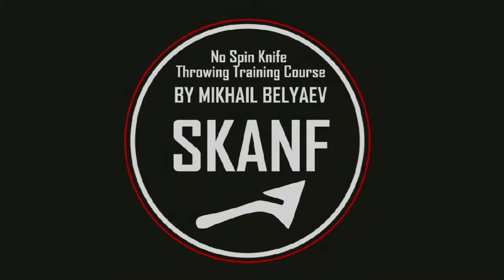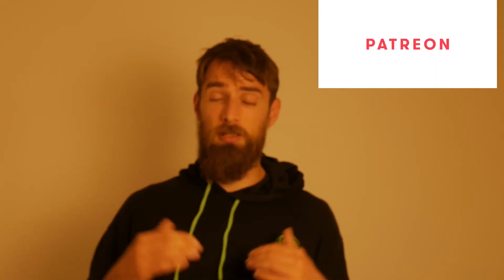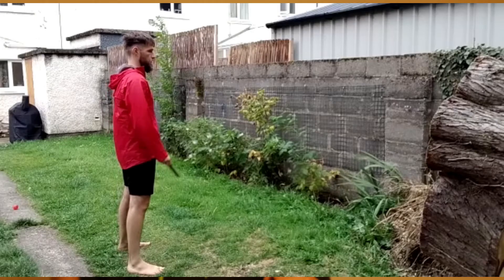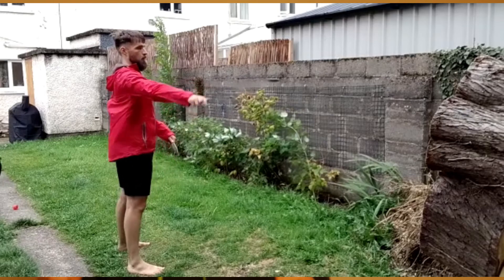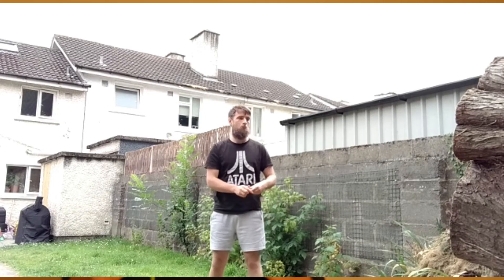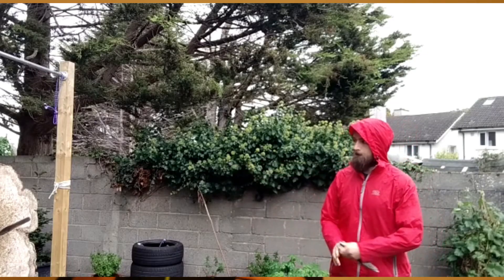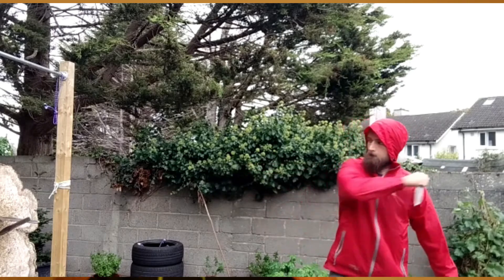Learning to throw knives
Since the beginning of summer I have been learning the SKANF throwing method from Mikhall Belyaev. Ireland has a rich history of weapon throwing and I wanted to seek out a knowledgeable coach to make sure I could make the most of my training. This video shows some of my training and progress over the past few months.